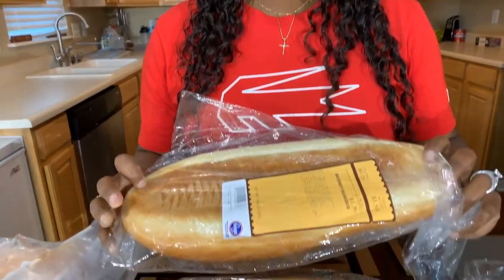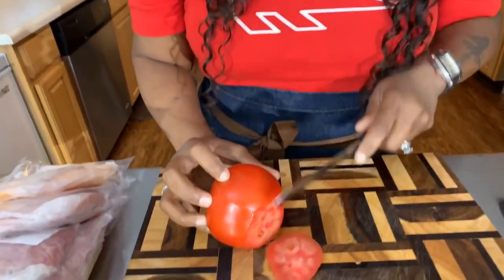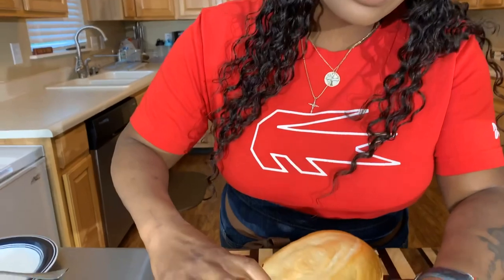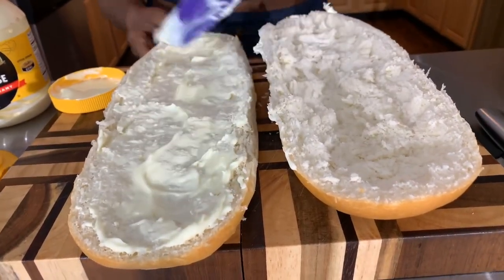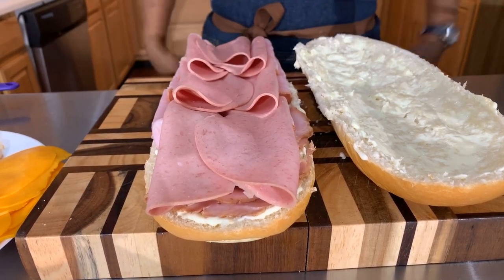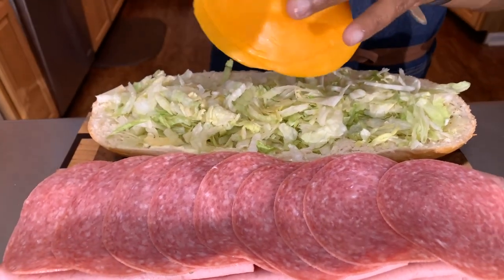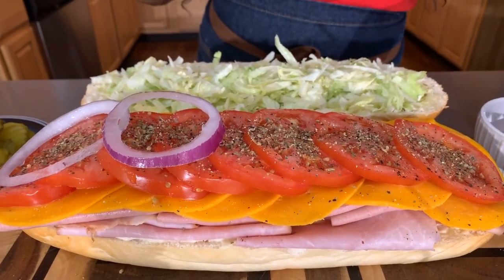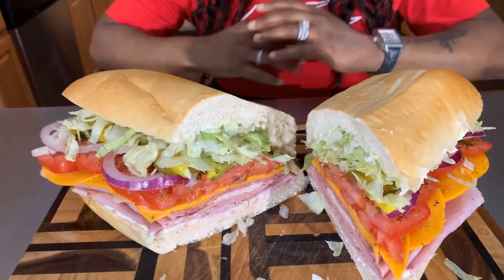Making Submarine Sandwiches For Our Picnic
Welcome Everyone  if you are new here and if you are returning to my Channel welcome Back.
Make sure you all like comment share and Subscribe to the channel and dont forget tot click the notification bell to be notified when I upload new content and press all so you can get all notifications.

    We are going on a Picnic one of my Favorite things to do and what I love about a Picnic is that its free fun all you have to do is bring your own food and blanket.

I love teaching the world how to cook and I make sure that I teach in detail so people can understand the art of cooking I want to show the world that cooking is alot of fun and its easy.

On my channel I upload often so feel free to go through the playlist of videos.
Who would have every thought that making a huge sub like this could be so easy and fun.
How to make a Submarine Sandwich Gina Young Style make you some enjoy.

INGREDIENTS
HAM  CHICKEN HARD SALAMI GARLIC BOLOGNA
COLBY CHEESE
MAYO
SALT PEPPER ITALIAN SEASONING
OIL AND RED WINE VINEGAR
RED ONION OPTIONAL
SHREDDED LETTUCE
FRESH TOMATOES
PICKELS
BANANNA PEPPERS